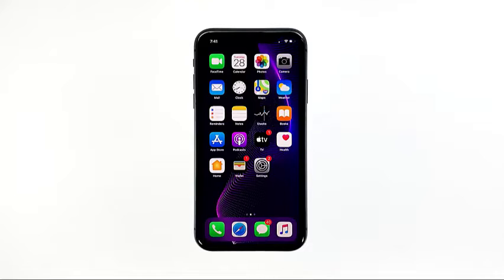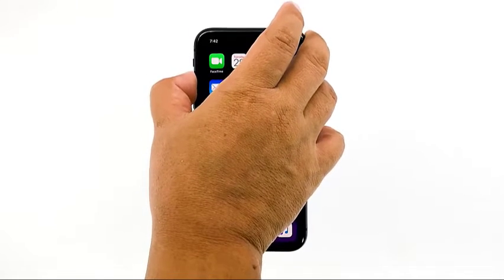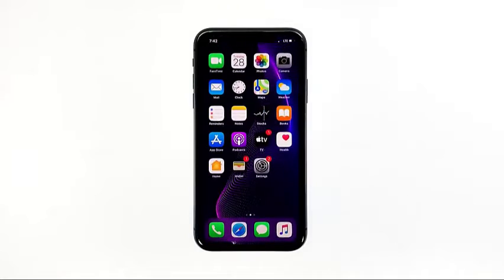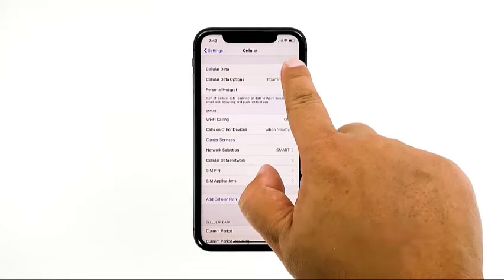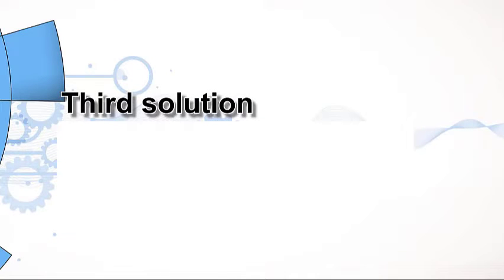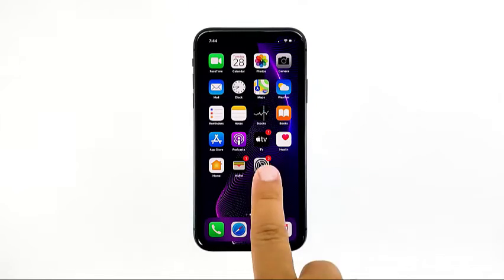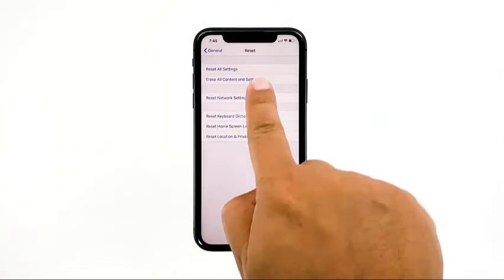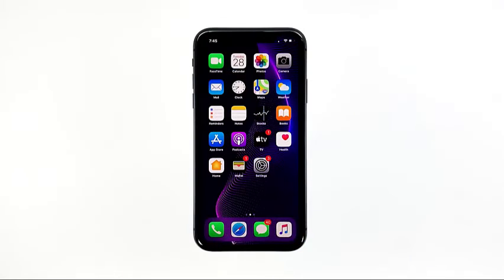How to fix cellular data not working on iPhone X after iOS 13.3 update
In this video, I will be showing you what to do if cellular data no longer works on your iPhone.

00:35 First solution Perform the Forced Restart on your iPhone

01:12 Second solution Disable Cellular Data and re-enable it

01:41 Third solution Factory reset your iPhone